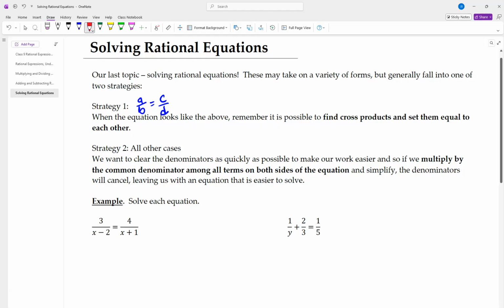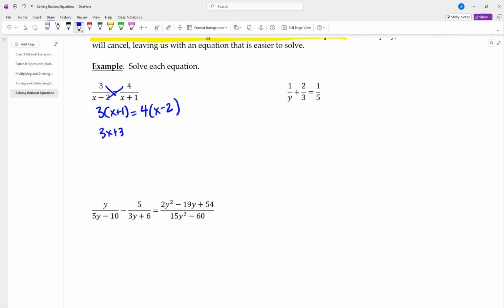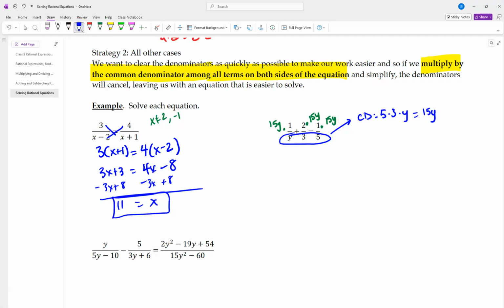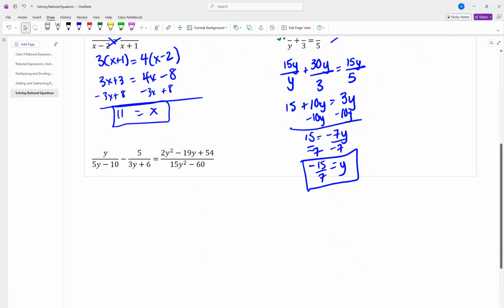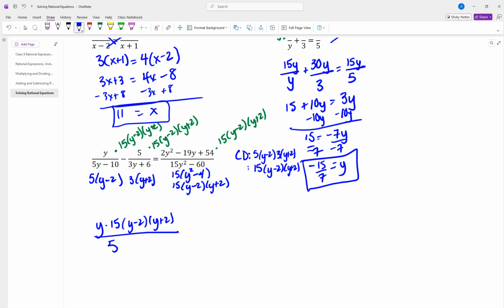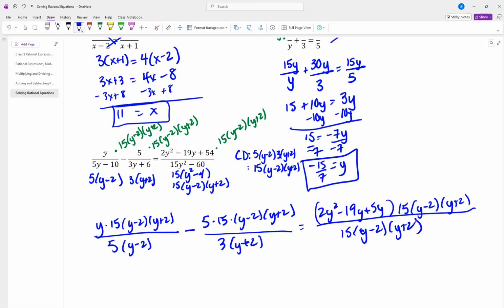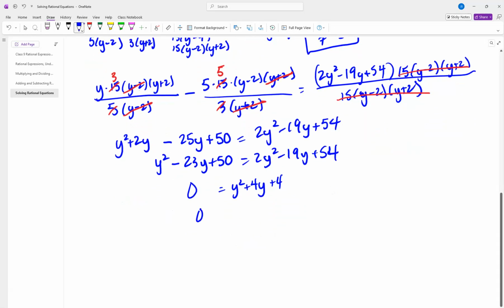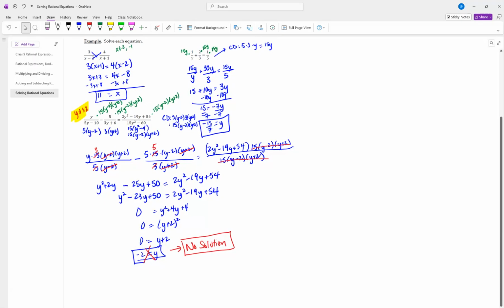Solving Rational Equations